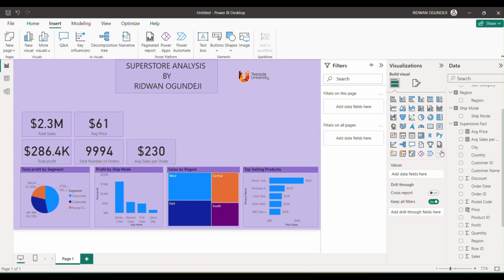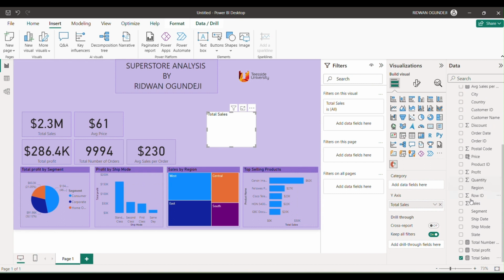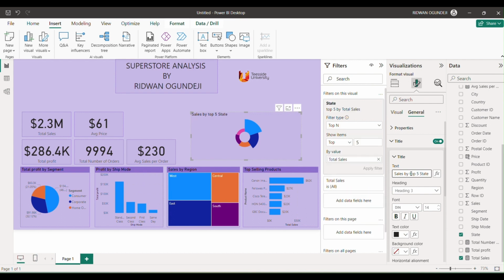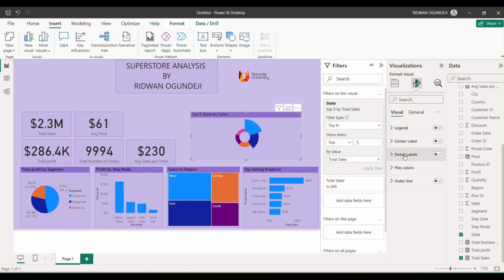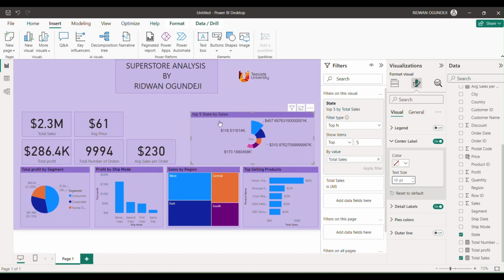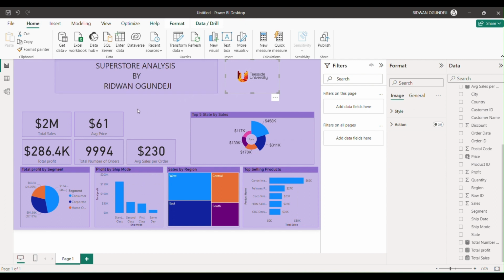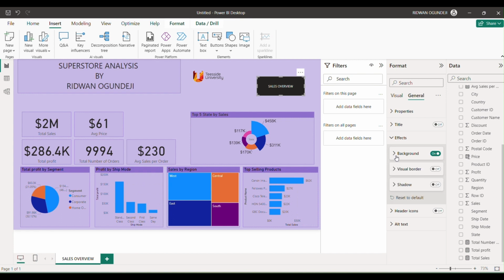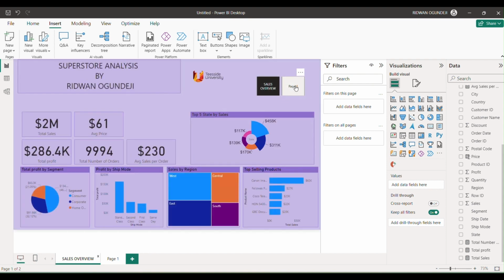Advanced Features Overview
A short video on how to use custom visuals and add the page navigator button in Power BI